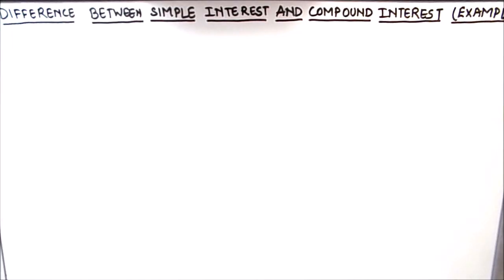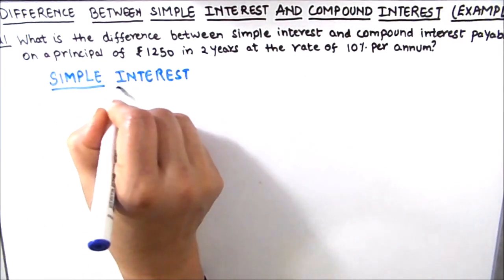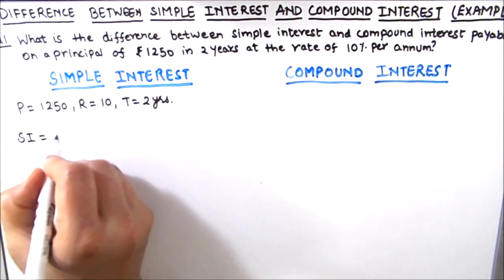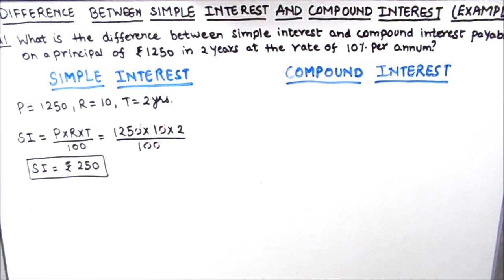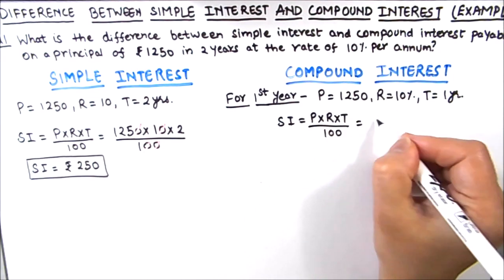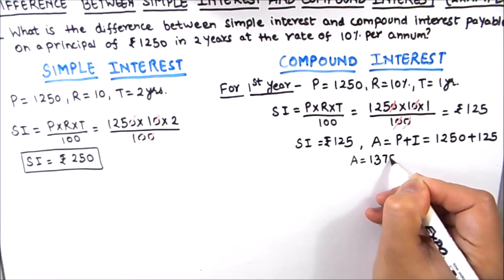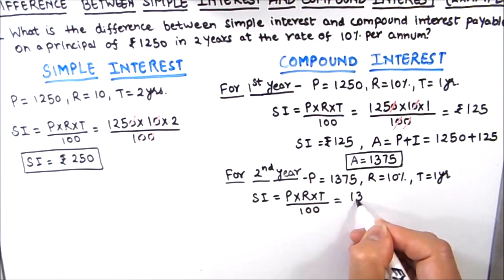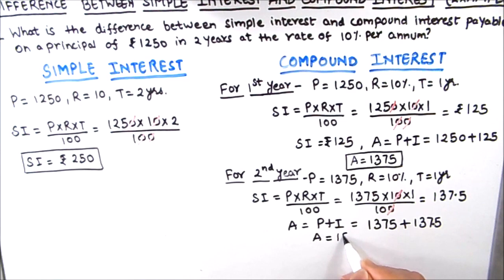Find the difference between Simple and Compound Interest / Difference between simple & compound int.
This is a step by step video tutorial on Find the difference between Simple and Compound Interest / Difference between simple & compound int.